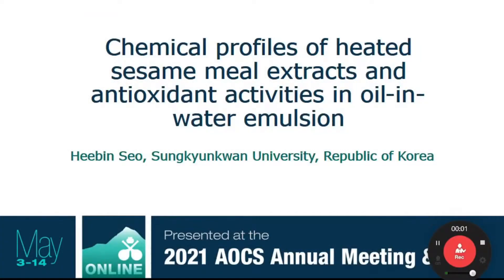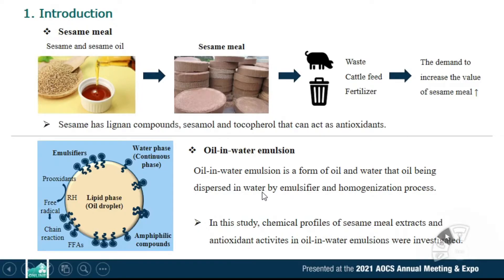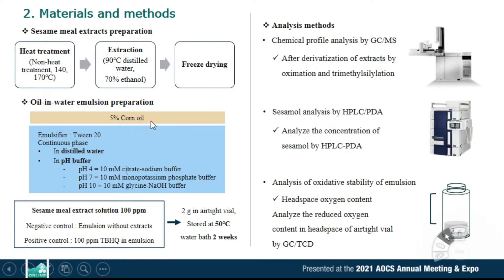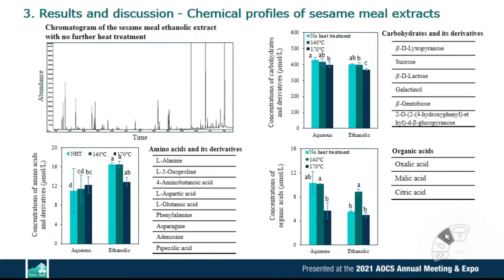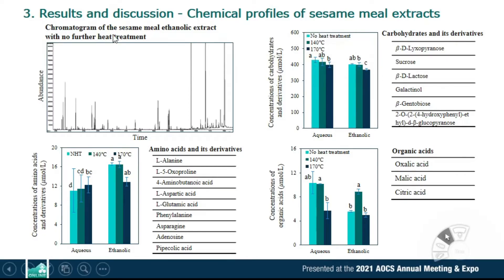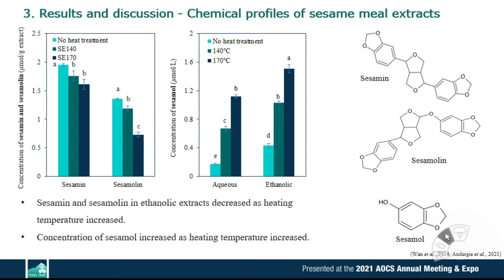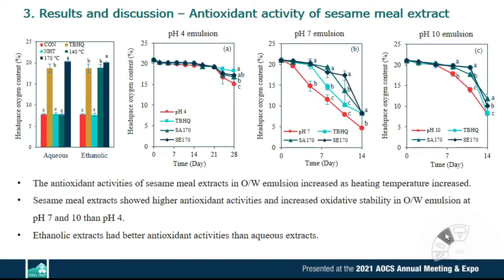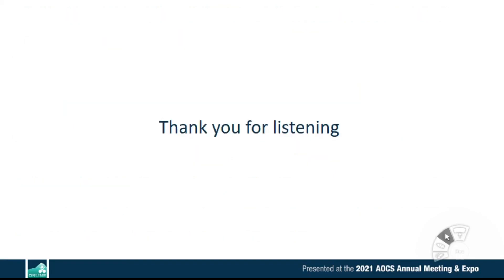Antioxidant Activity & Chemical Profiles of Extracts from Sesame Meals in Oil-in-Water Emulsion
Antioxidant Activities and Chemical Profiles of Aqueous and Ethanolic Extracts from Heated Sesame Meals in Oil-in-Water Emulsion

Presented at the 2021 AOCS Annual Meeting & Expo Lipid Oxidation and Quality Division Student ePoster Pitch Competition

Presenting Author:
HeeBin Seo
Graduate student
Sungkyunkwan University
Seoul, Seoul-t'ukpyolsi, Republic of Korea

Sesame meal is a byproduct of sesame oil processing and contains high percentage of protein, lignans and sesamol. Therefore, many researches have been conducted to utilize sesame meal to get value-added bio-materials. However, studies using oil-in-water (O/W) emulsions as matrix are limited in the literature, although O/W emulsion is one of major food matrices with unsaturated fatty acids.
The objectives of this study were to determine chemical profiles of heated sesame meal and to evaluate antioxidant properties of extracts from heated sesame meal in O/W emulsion.
Comprehensive chemical profiles of extracts were conducted using GC/MS after derivatization. Sesame meal was heated at 0, 140, and 170℃ for 1 h and the aqueous and 70% ethanol extracts were obtained. O/W emulsion containing 100 ppm extracts were stored at 50 °C for 2 weeks and degree of oxidation were evaluated.
β-Gentiobiose and sucrose were two dominant chemicals in aqueous and ethanolic extracts. Generally, heat treatment decreased the contents of amino acids, organic acids, carbohydrates and its derivatives. As heating temperature increased, sesamol concentration increased while sesamolin and sesamin decreased in both sesame meal extracts. As temperature of heat treatment increased, oxidative stability of O/W emulsions containing both extracts increased at 50 °C storage.
Sesame meal extracts received thermal treatment possessed higher antioxidant properties in O/W emulsion partly due to the generation of sesamol. Therefore, sesame meal extracts are suitable in enhancing self-life of O/W emulsion based food products as natural ingredients.